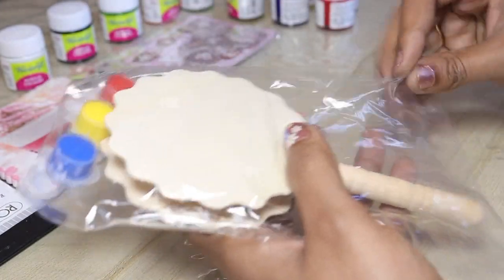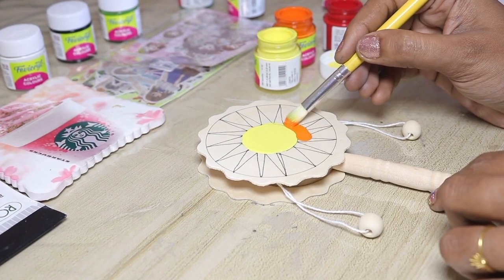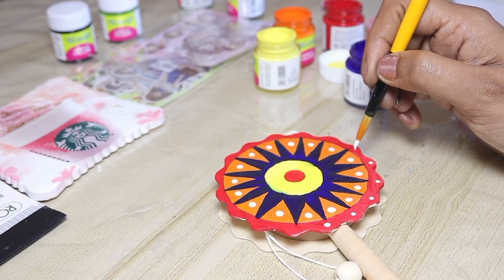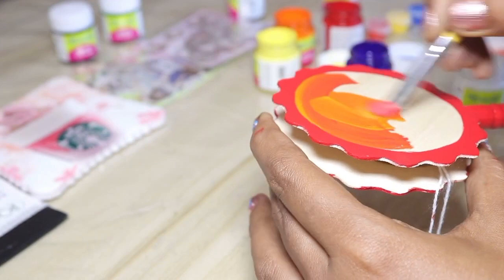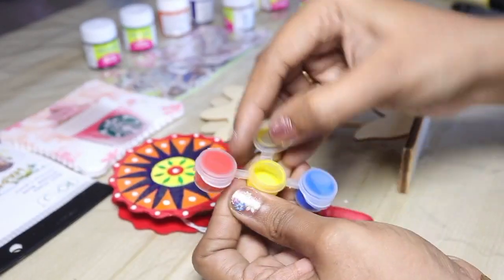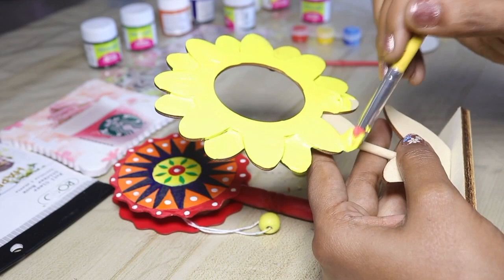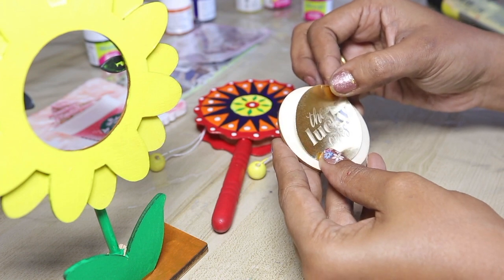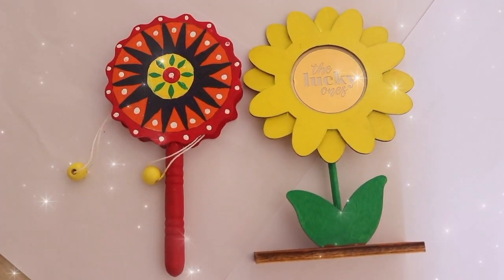kids painting kit unboxing in tamil / wooden painting kit in tamil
kids painting kit unboxing in tamil
wooden painting kit in tamil
papercraft tamil
claycraft tamil
bottle art tamil
woolen thread craft in tamil
jute thread craft in tamil
silk thread craft in tamil
plastic bottle reuse ideas in tamil
best out of waste craft in tamil
terracotta jewellery making in tamil
how to make penholder in tamil
diy gift ideas in tamil
how to make keychain in tamil
lippan art in tamil
tamil crafts
christmas craft in tamil
pongal craft in tamil
new year craft ideas in tamil
tamil new year crafts in tamil
pichwai painting in tamil
oil pastel drawing in tamil
mini bottle art in tamil
clay keychains in tamil
homemade gift ideas in tamil
teachers day gift ideas in tamil
foam sheet craft in tamil